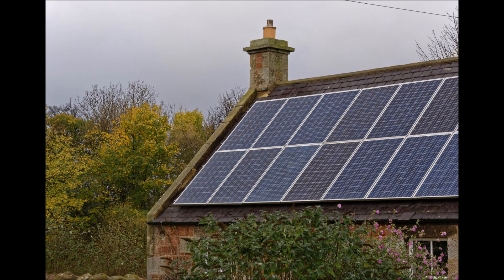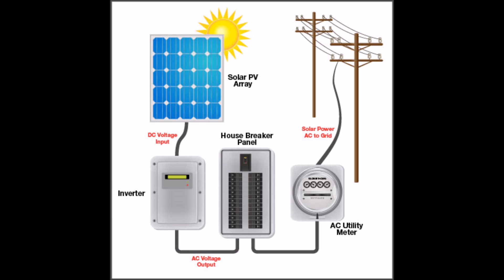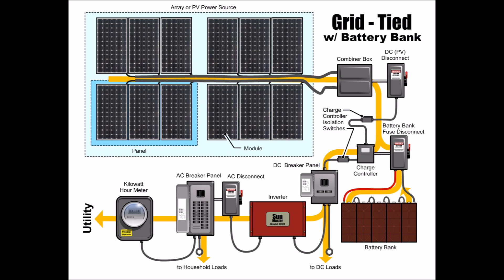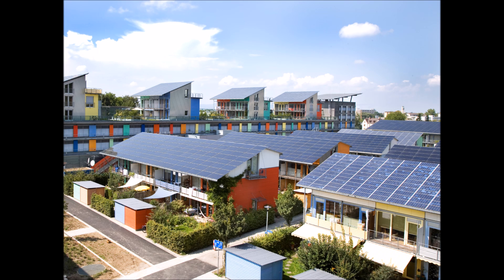Why Grid Tied Solar SUCKS For Emergencies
If you think that your solar panel system will keep your lights on when that storm rolls through, think again.

A lot of people mistakenly assume that because they have solar panels on their roof that even if the power grid goes down they can still use the power they are generating.  Unfortunately, that is not true for most grid tied systems.  This video explains why.